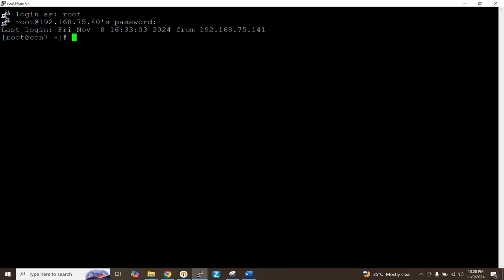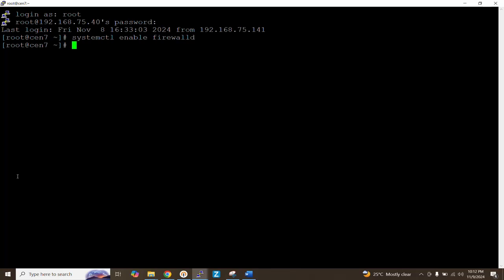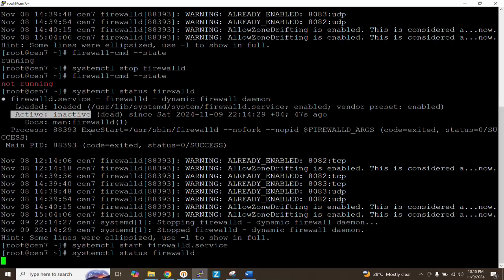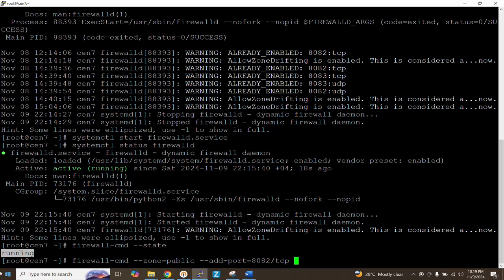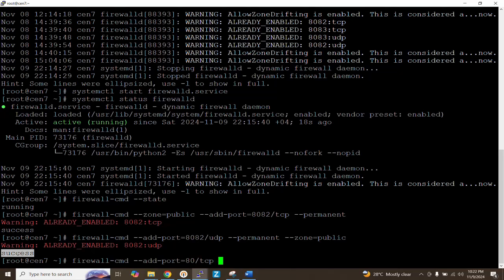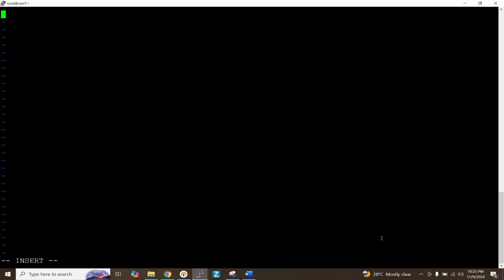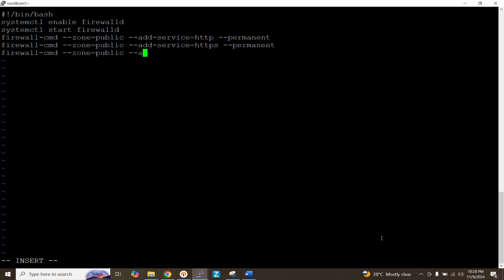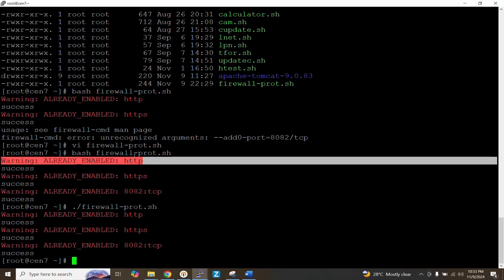Steps to Secure Your Linux Server From Hackers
Linux Firewall: A Digital Shield
A Linux firewall is a security tool that acts as a barrier between your system and the external network. It monitors incoming and outgoing network traffic, allowing or blocking it based on predefined rules.
Why is a Linux Firewall Important?
      Protection Against Unauthorized Access:
      Data Privacy and Protection.
Allow specific incoming traffic: Permit only essential services, such as SSH, HTTP, or HTTPS, and only from trusted sources.

Deny all incoming traffic by default: This is a strong security principle that minimizes the risk of unauthorized access.

Monitor outgoing traffic: While less common, monitoring outgoing traffic can help detect potential data breaches or malware infections.